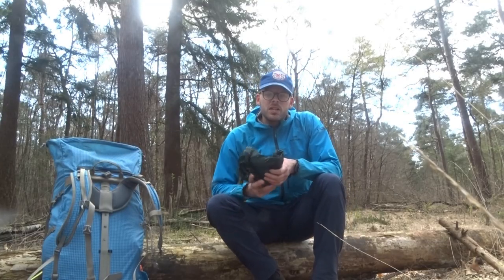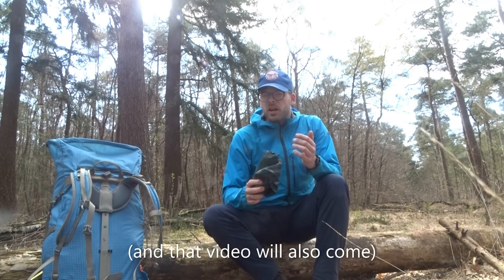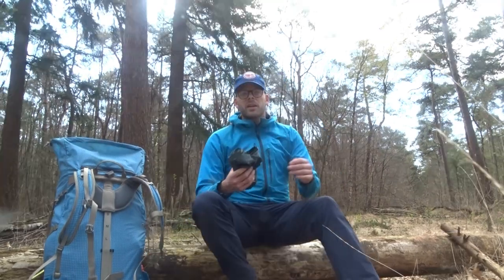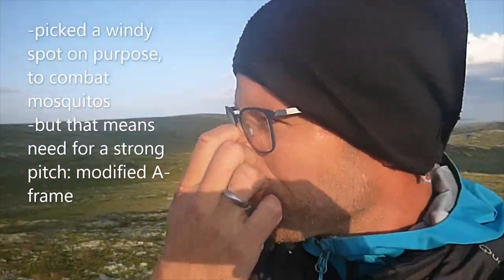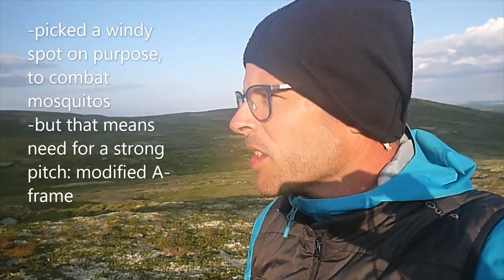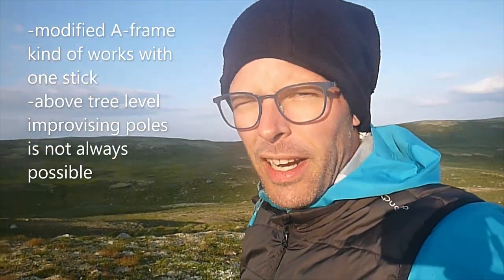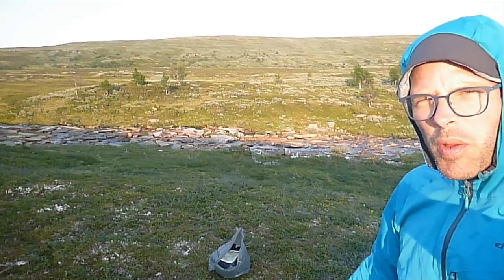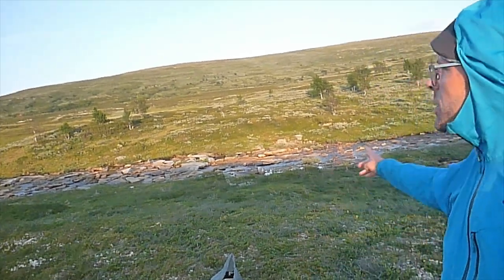Is a very small tarp for you? See for yourself.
Real conditions trips with a very small tarp.
Unfortunately I can't answer all of them. It very much depends on your length, intended use, how well you know how to pitch your tarp and on the circumstances you expect to encounter. It will certainly help you if you can form a mental picture of you and your tarp in real conditions. So check out these images of me using a DD superlight S-tarp. It is a bit smaller than 150*280 cm (5*9ft2) and I am 194 cm, 6ft4.
In this video you see the tarp in practice in middle and south Norway, in summer and in winter, and a demonstration of pitching the double pole holden in very hard wind (trees fell).
This will help you decide whether this is for you. What you don't see in this video is much rain. It did rain, but not that much and I did not film it. IF you expect constant or very heavy rain (think Seattle, Fjord Norway or Scotland) I would take a larger size, like a 7*10

S-tarp in US
S-Tarp in Germany
A 3*2 meter aqua quest tarp in the UK

If you like the line locks:
The cord locks in US
The cord locks in UK
The cord locks in Germany